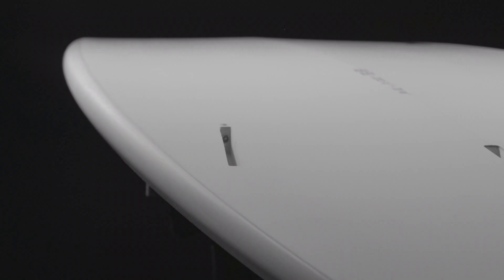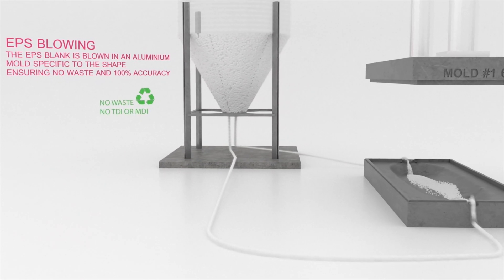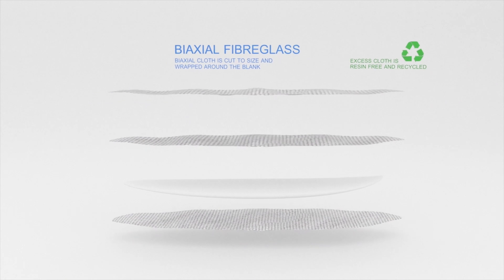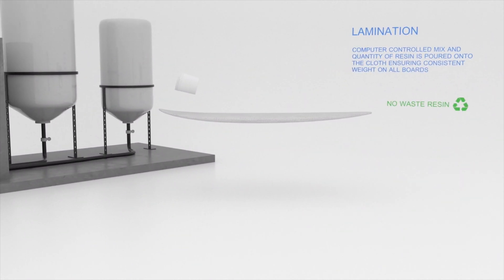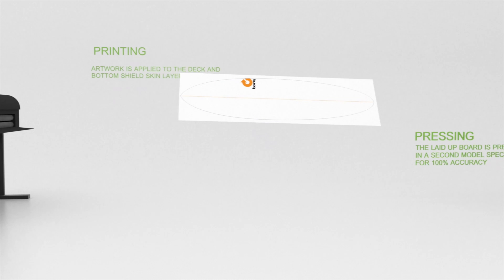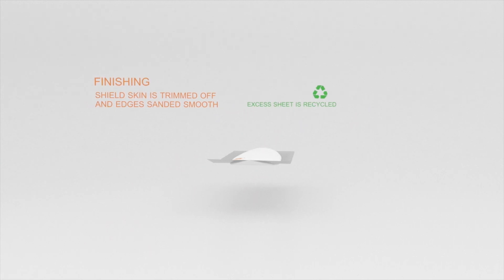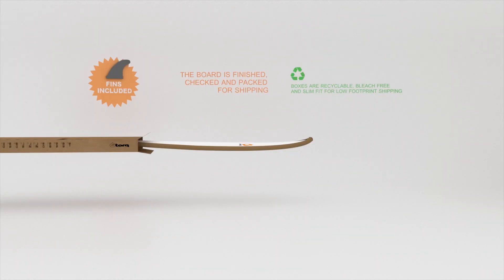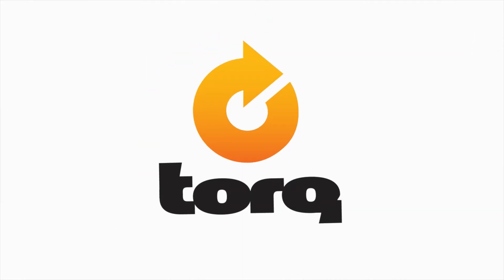TET Production Process - Torq surfboards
Torq Epoxy Technology or TET, represents a revolution in Epoxy surfboard technology. Built using the latest in EPS/Epoxy materials; the Torq Epoxy Technology combines a lightweight EPS core with Biaxial fibreglass cloth, Epoxy resin and our unique Shield Skin.

The high tech torq composite is constructed in the most advanced molds on the planet – precision CNC cut from a single aluminium block – creating the most perfect reproduction every time.

Our unique combination of advanced materials and high tech construction creates a board that performs at a high level – offering lightweight shapes with responsive flex – but also offers extraordinary durability and strength; ensuring your new torq surfboard will keep you stoked from your first wave to your last.